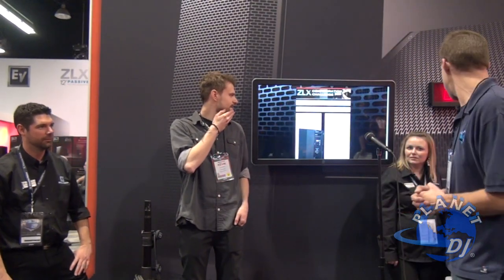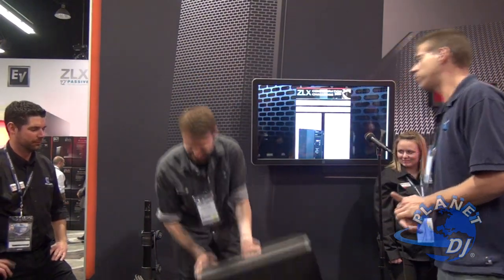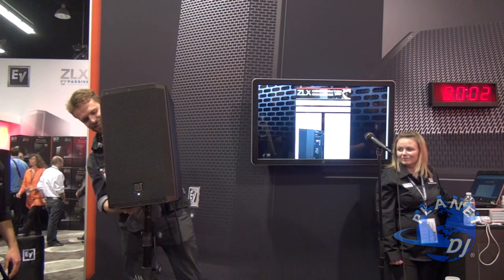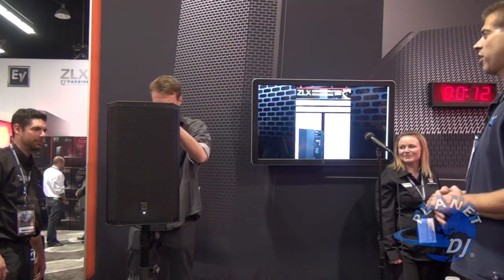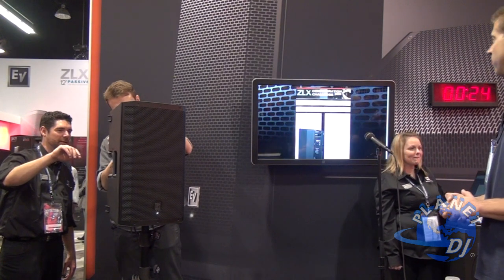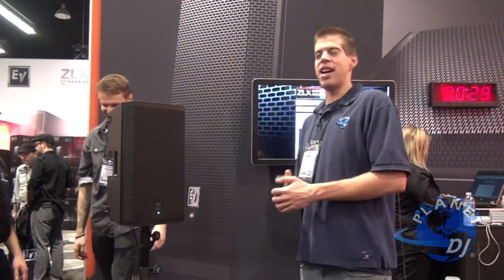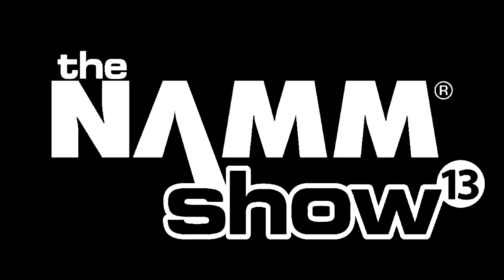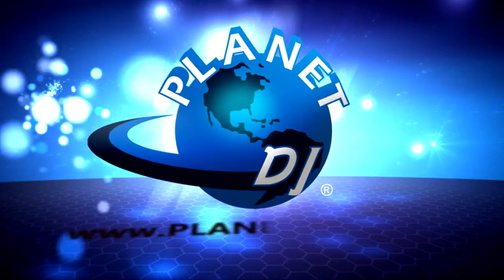Electro Voice ZLX Configuration Challenge - NAMM 2013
Check out Kevin's attempt at the nationally-famous ZLX Configuration Challenge!